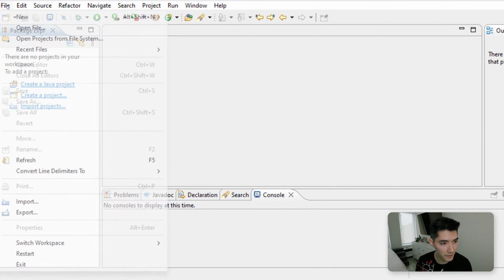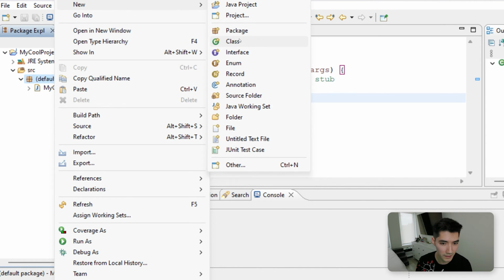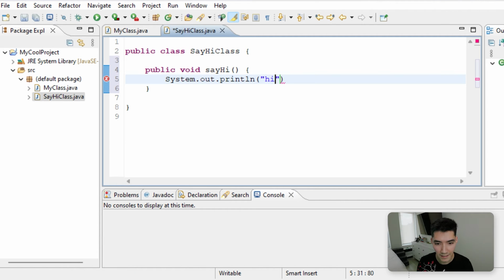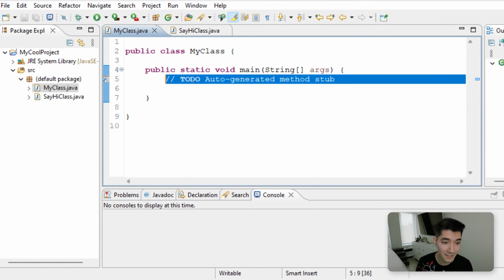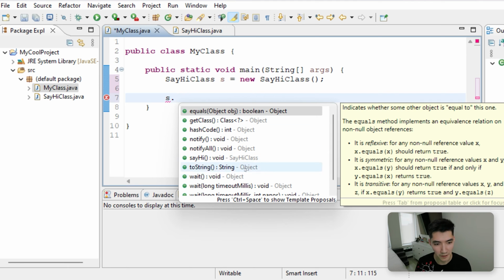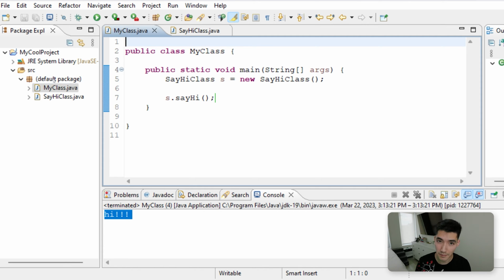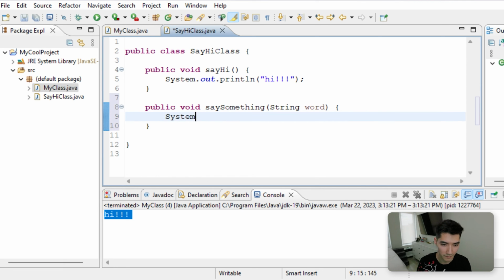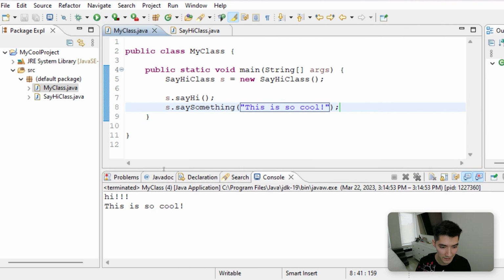How To Import A Class In Java From The Same Package - Java Tutorial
In this video, I show you how to import a class in java from the same package! You actually don't even need an import statement, because an import statement in java brings in code from a different package. Since the other class is in the same package, you can just go ahead and use it without any special code.

I hope you enjoyed this java tutorial on importing a class!

Alex Lee